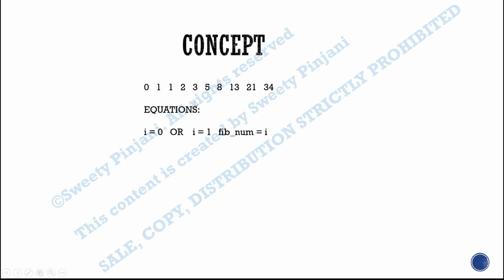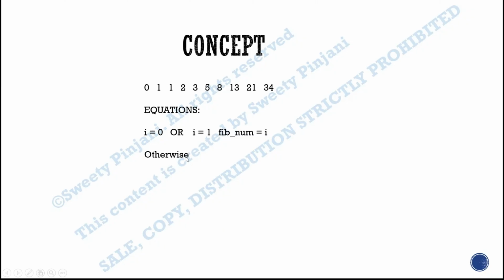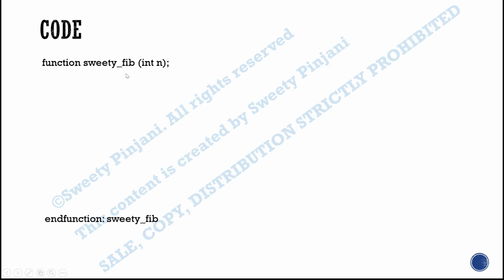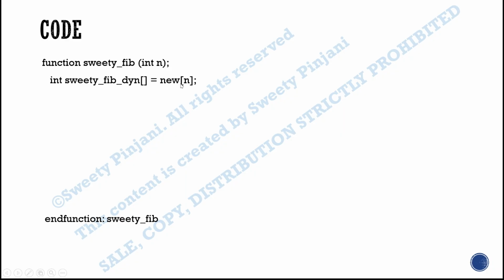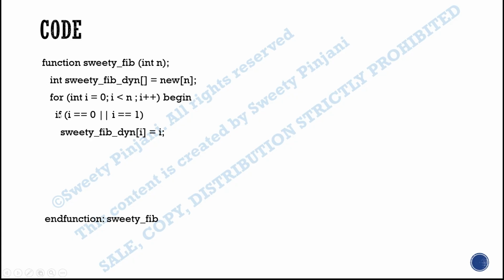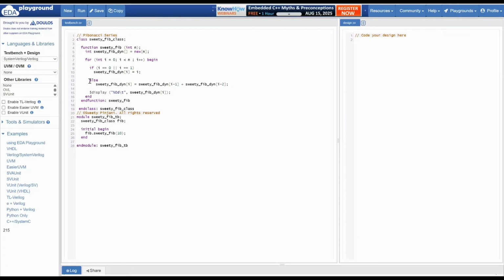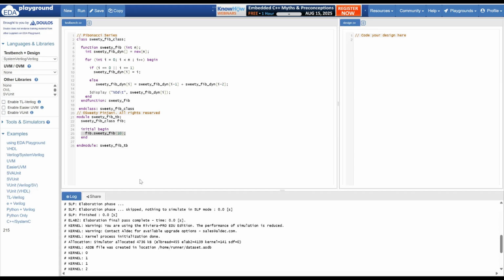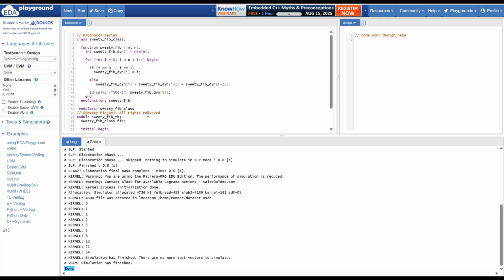Fibonacci Series @SwitiSpeaksOfficial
FIBONACCI SERIES IN SYSTEM VERILOG
Let's generate a Fibonacci series in System Verilog

Here's what we will do:
1. Understand the concept of Fibonacci
2. Derive mathematical equations
3. Create a code in System Verilog
4. Run the code
5. Analyze outputs